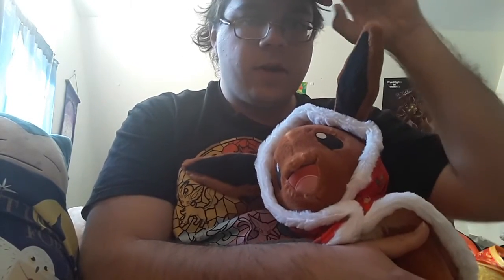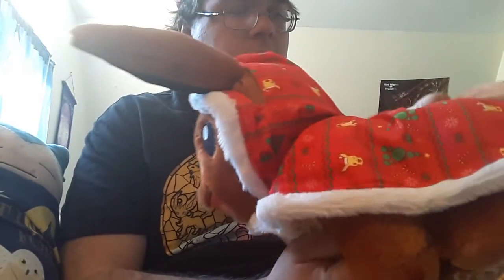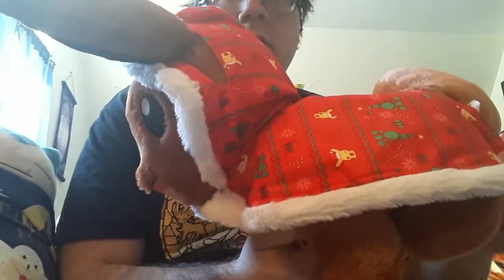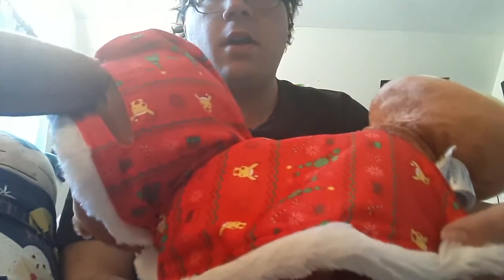Build A Bear Review: Eevee(Eevee Pokemon Build a Bear)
Hi everyone, once again I'm reviewing one of my older Pokemon babs. This time it's my Eevee bab I'm discussing. He is very soft and I have some stories about him. And we hope you all have a great day or night. Gotta catch em all.